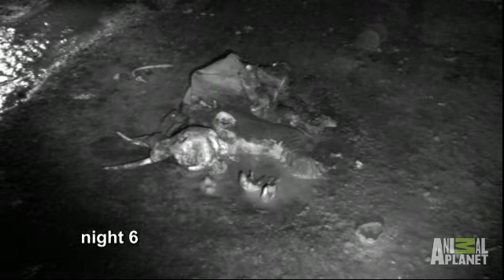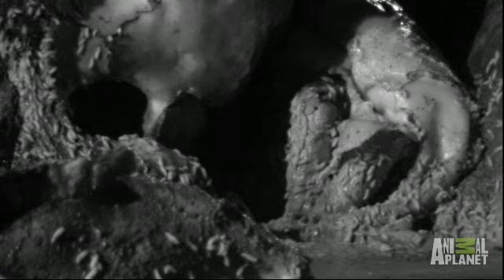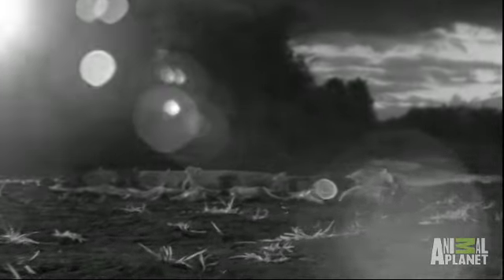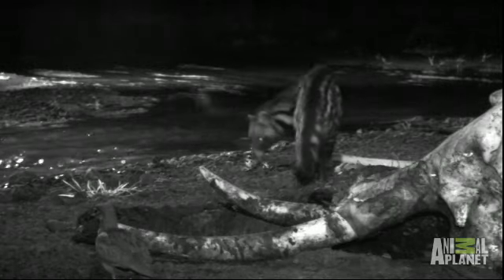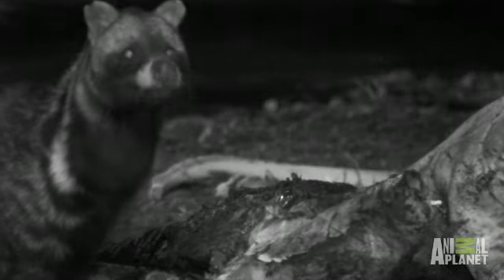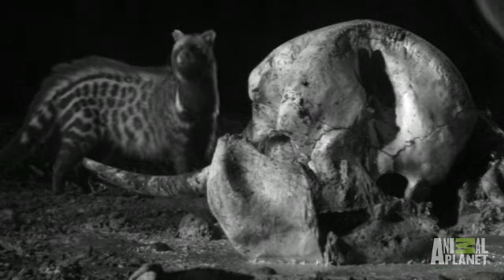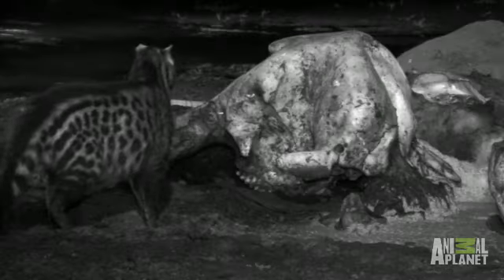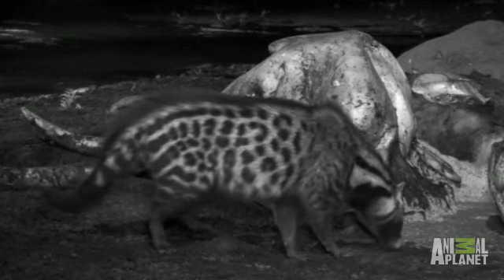Thousands Of Maggots Invade Carcass | Eating Giants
Maggots have their way with an elephant carcass, before finding out a civet is not a fussy eater.